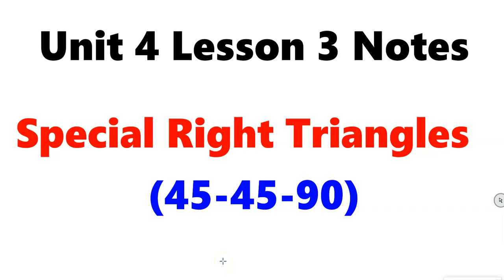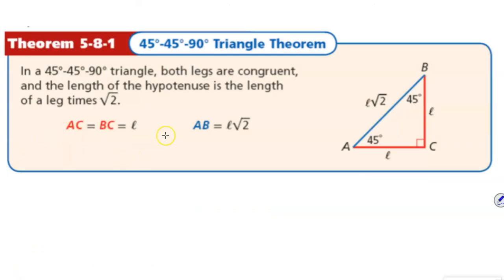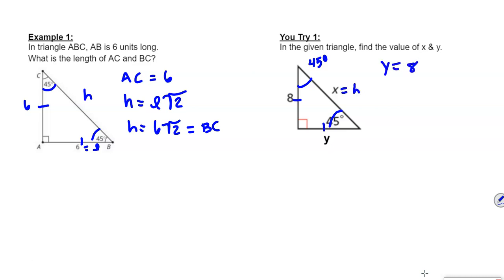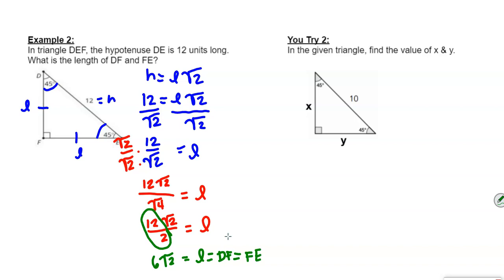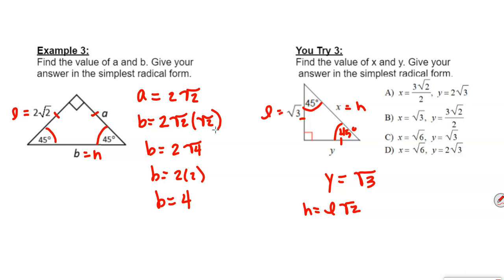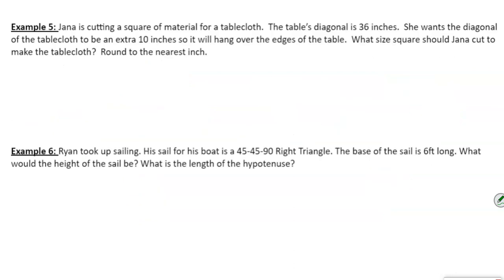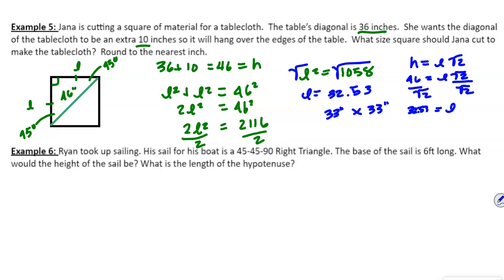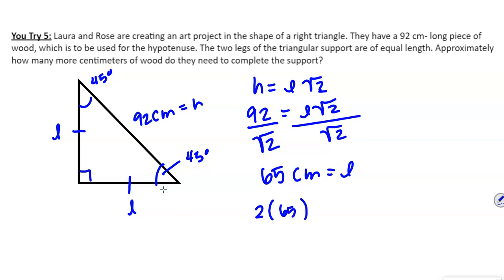45 45 90 Special Right Triangles